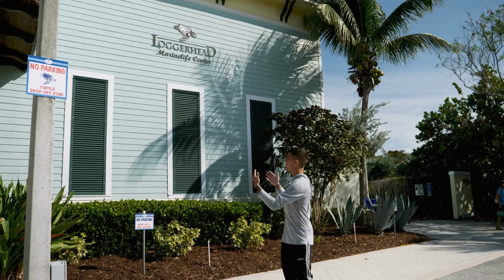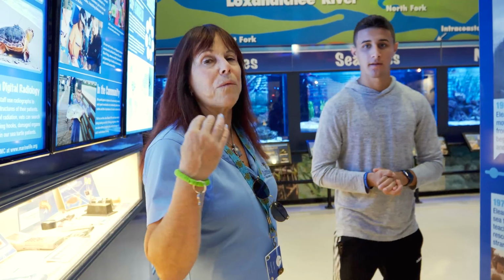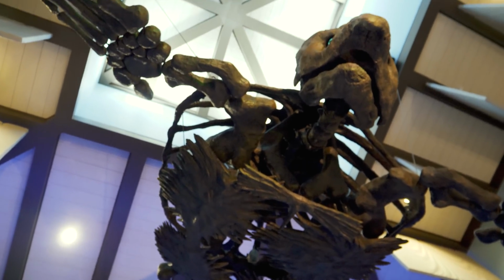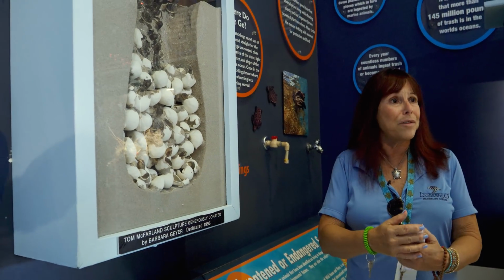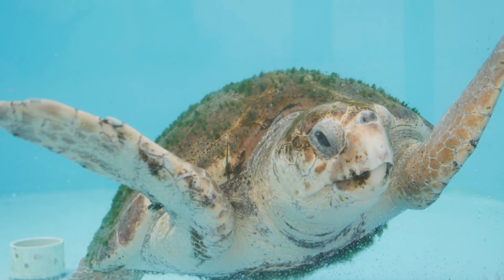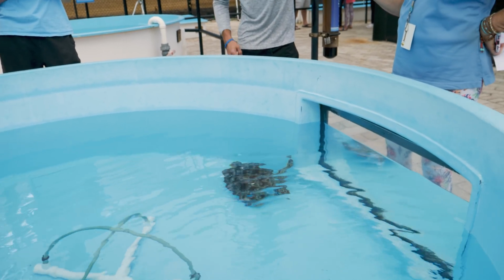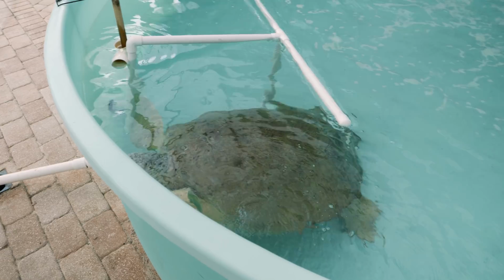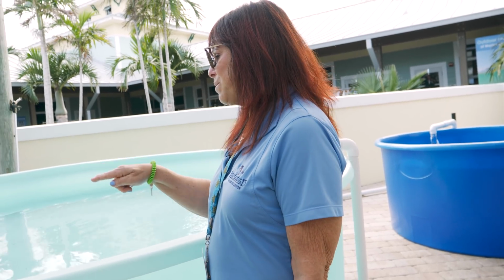RESCUING INJURED SEA TURTLES!! *Crazy*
We went to Logger head marine life center and saw some crazy things!